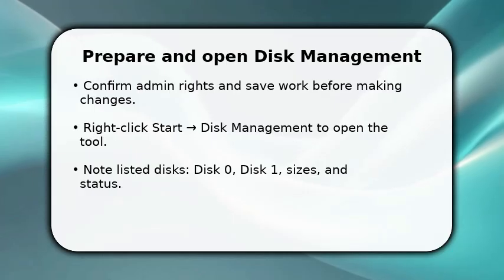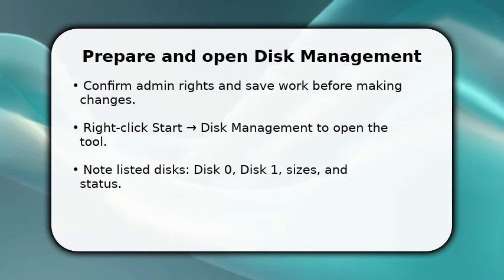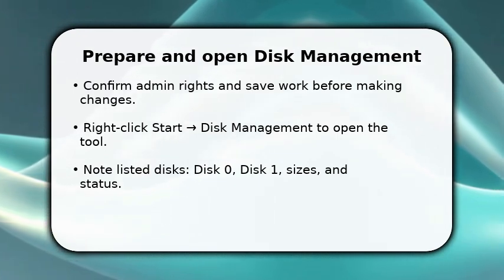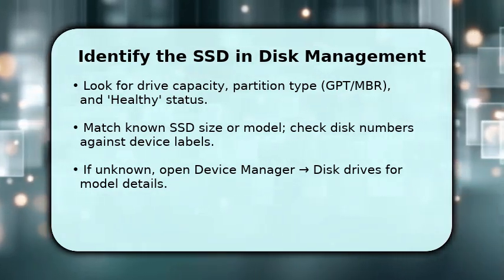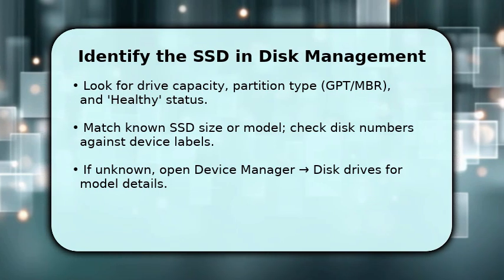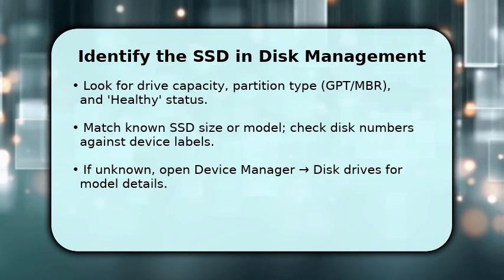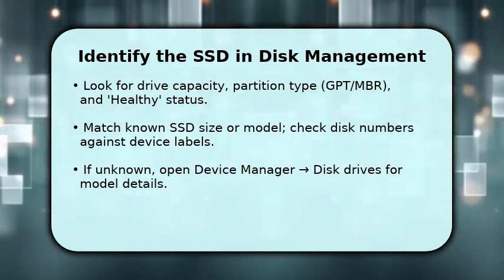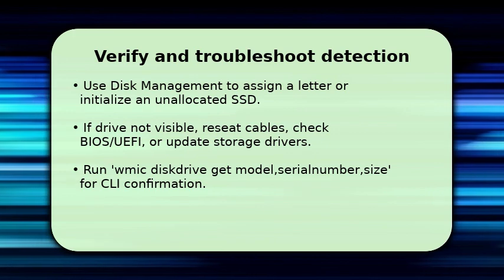How to Find a Ssd on Windows 10 - Easy Guide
How to Find a Ssd on Windows 10 - Easy Guide | 🔒 Surfshark VPN Deal — Stay private and secure. $1.99/mo + 3 Months Free ▸

Discover how to locate and install a Solid State Drive (SSD) on your Windows 1носи machine with this simple guide. Learn the steps for enhancing system performance, including identifying compatible SSDs, preparing your computer's hardware interface, installing an M.2 or SATA drive, formatting it correctly, and finally integrating it into your operating environment.

Find Solid State Drive, Windows 10 Installation Guide, SSD Compatibility Windows 10, Install SSD on Laptop/Desktop, Optimize System Performance with SSD, M.2 vs SATA Drives for Windows 10, Formatting External Hard Drive in Windows 10, Integrating New Storage into PC